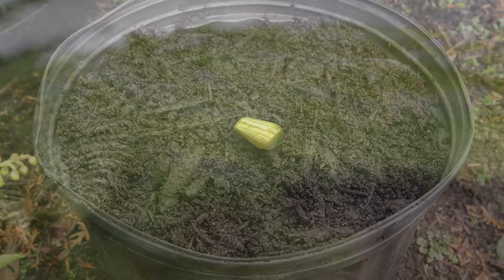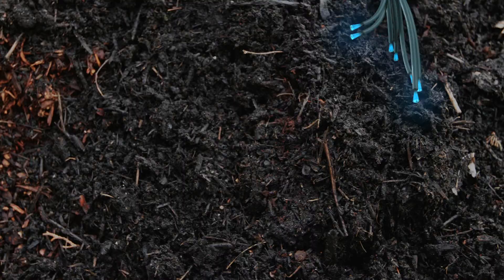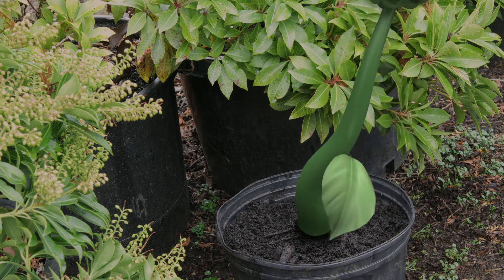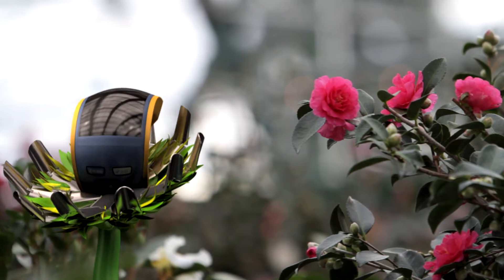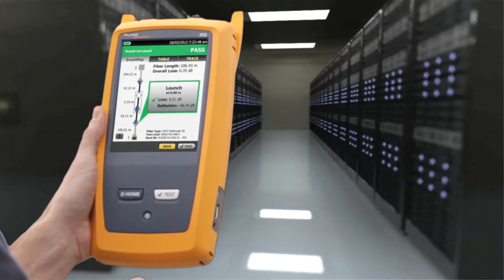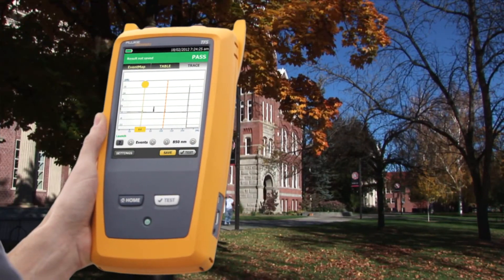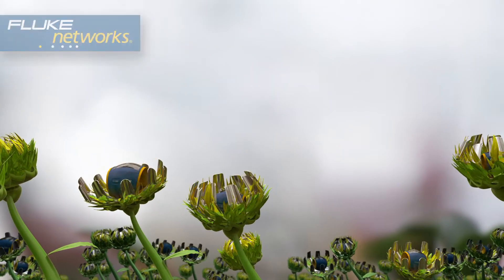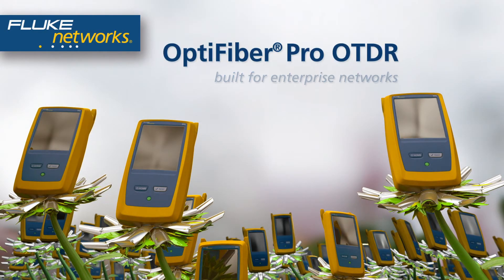OPTIFIBER PRO, Data Center OTDR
OPTIFIBER PRO, es el nuevo y mas avanzado OTDR para Data Center, con interface touch screen. Analiza distancias cortas, con mapa de eventos grafica. Certificacion de fibra optica Tier 2 y segun normas internacionales como la 568C. Distancias de 40Km (multimodo) y 130Km (monomodo)